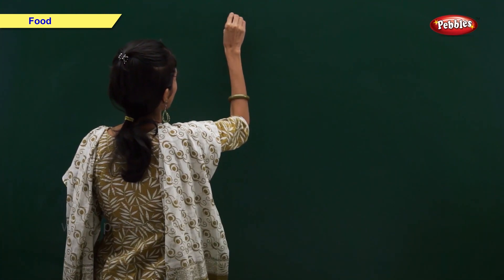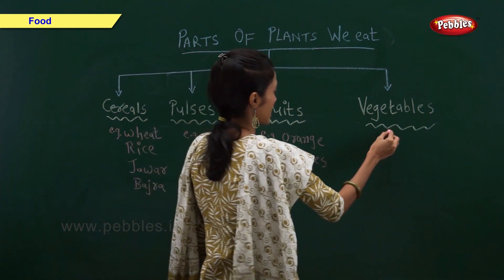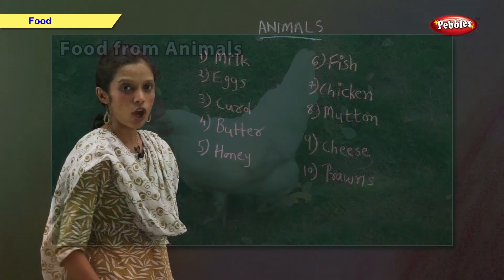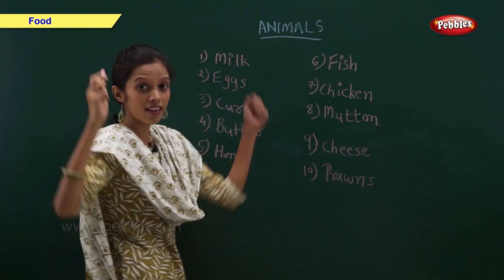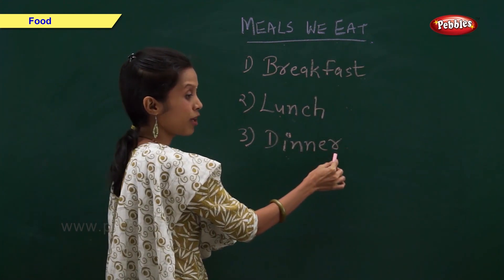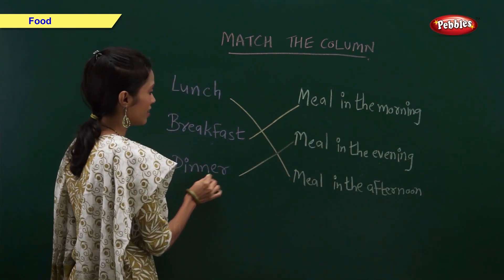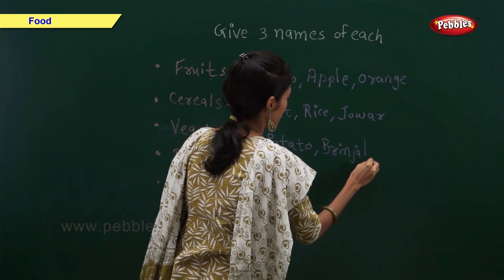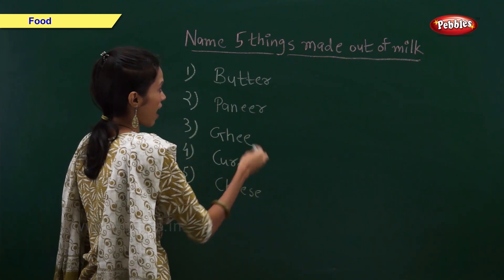Food | Science Basics For Kids | Science For Class 1 | Pebbles Online Class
Pebbles presents an exclusive, first of its kind tool for Learning Science. The Videos are explained by a Teacher with the help of various teachings aids such as Live Teacher Explanation, Explanation with the help of WhiteBoard, Day to Day things & Computer Graphics.

Various Activities such as Homework, Quiz, Test etc. are covered which will keep the kids attracted and help them learn the topics better. The contents of this Video are according to the CBSE Class 1 syllabus.

Animals
Cleanliness
Clothing
Festivals
Food
Good Manners
Heavenly Bodies
Houses
How Body Works
Means of Transport
My Family
My School
Sense Organs
National Signs
Neighbours
Our Earth
Our Helpers
Parts of the Body
Plants
Road Safety
Seasons
Water
Weather
What Parents Do For Us